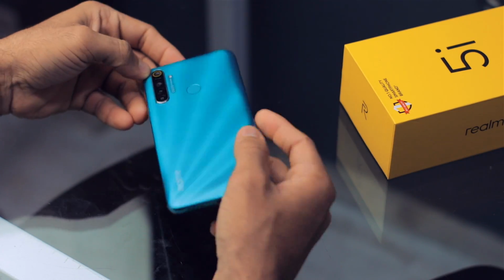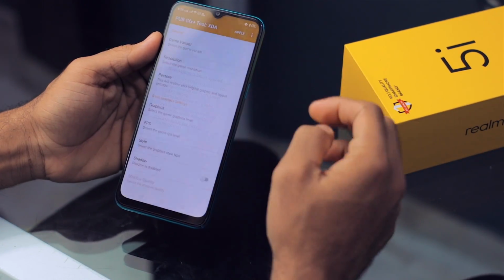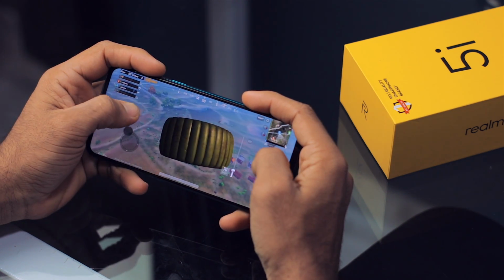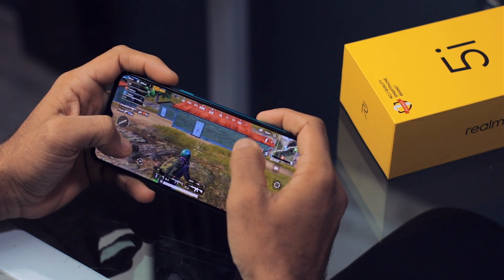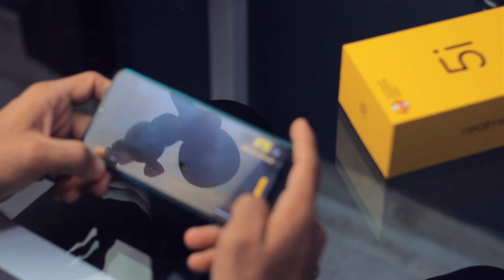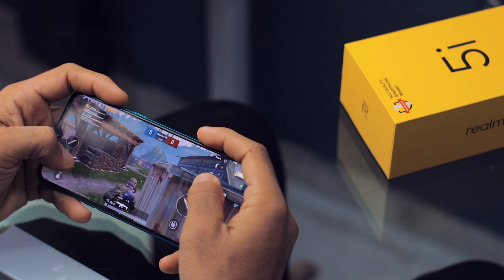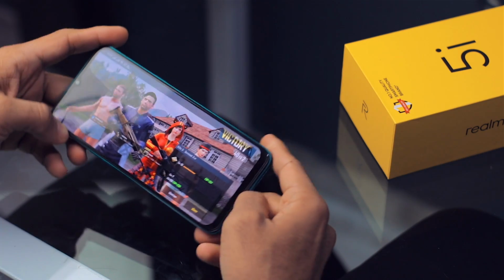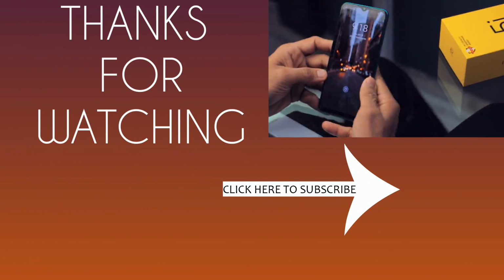Realme 5i PUBG Test in HD Extreme Ft. GFX Tools🔥😱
Hey, Guys, This is the Realme 5i PUBG Test in HD Extreme Settings basically in 60FPS with the Help of GFX Tools. So I Hope You Guys Liked it.

Realme 5i PUBG Mobile Gameplay
Realme 5i PUBG in 60 FPS
realme 5i PUBG In High Graphics
realme 5i PUBG Extreme
realme 5i PUBG Battery and Temperature Test